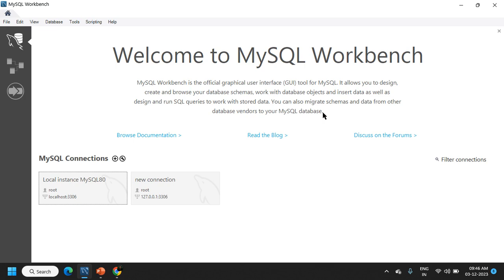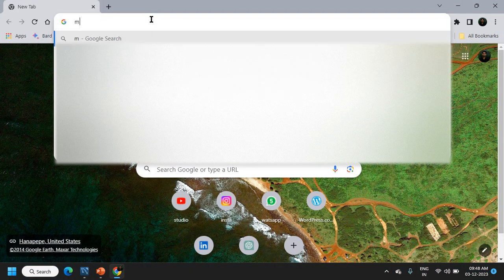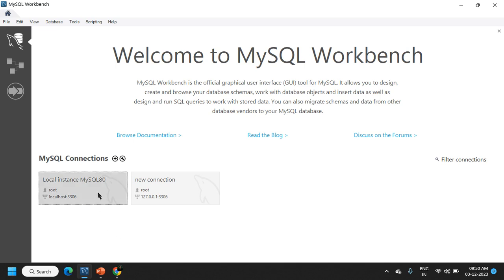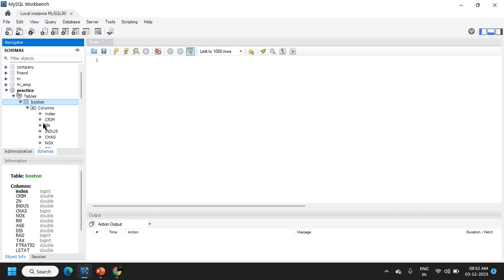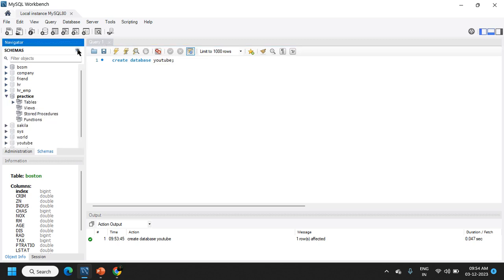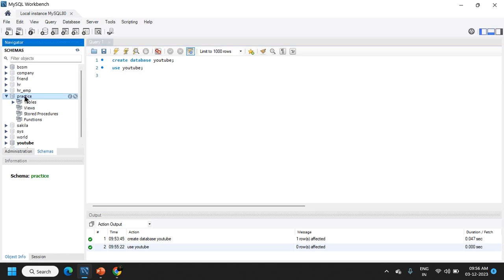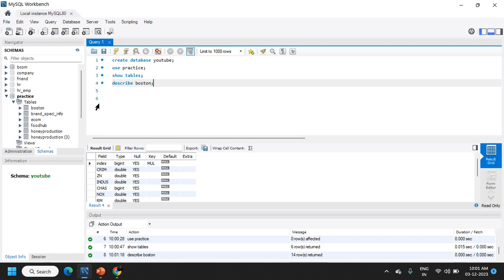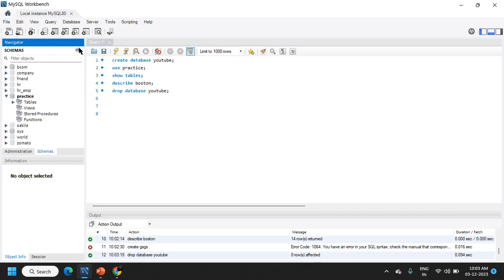2.MY_SQL WORK BENCH INTRODUCTION:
Welcome back to our SQL journey! 🚀 In this second video of our series, we're delving deep into MySQL Workbench. Discover the ins and outs of the interface, from navigating the schema to the command-writing screen and understanding the intricacies of the output screen. 🖥️💡 Whether you're a beginner or brushing up your skills, this tutorial will equip you with the tools to navigate MySQL Workbench like a pro. Let's dive into the world of MySQL Workbench together! 🌐🔍 MySQLWorkbench DatabaseCommands SQLSchema DataVisualization TechTutorial LearnCoding MySQLTips DatabaseDesign SQLCommands TechExplained DataManagement TechEducation DatabaseTools QueryOutput MySQLMastery programmingtips ,MY_SQL WORK BENCH INTRODUCTION: Learn_with_Ankith.